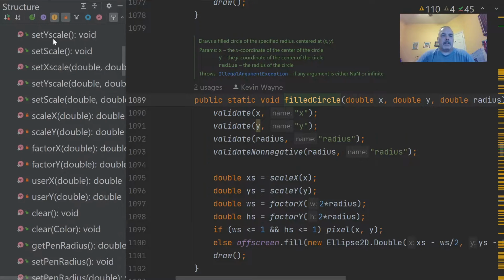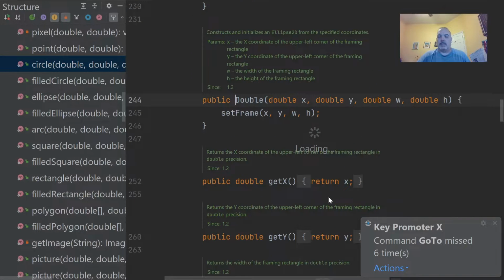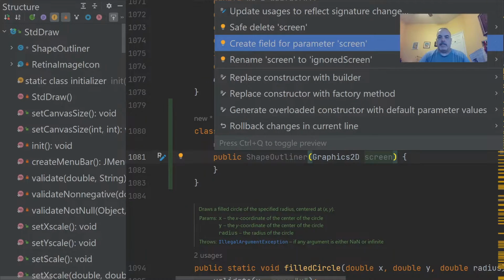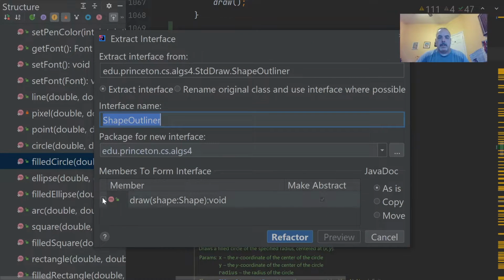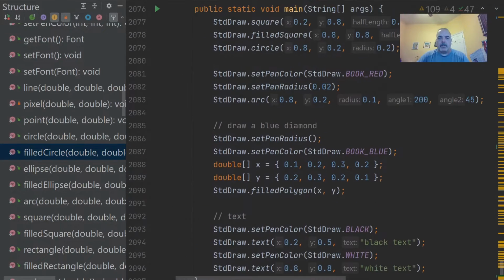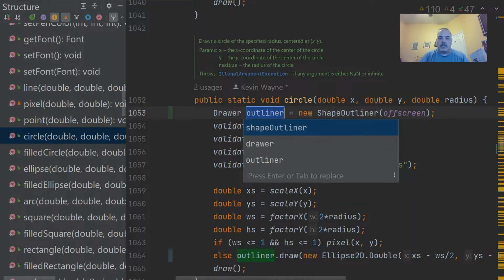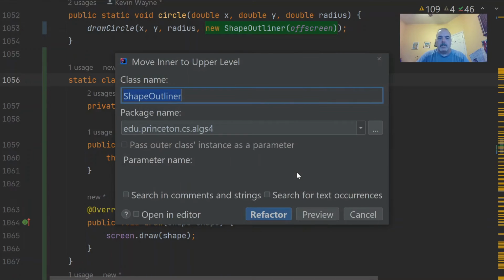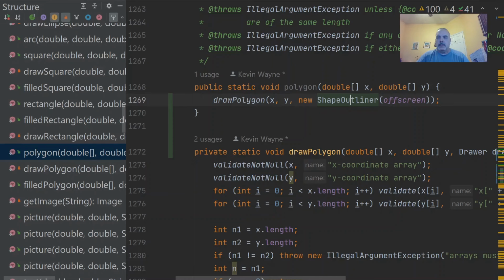Old Code New Life - Duplication Remediation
In this video I remove some duplication from some code I found on GitHub. There are some audio and video issues that I will address in the next video.